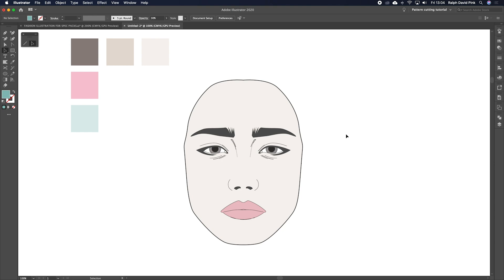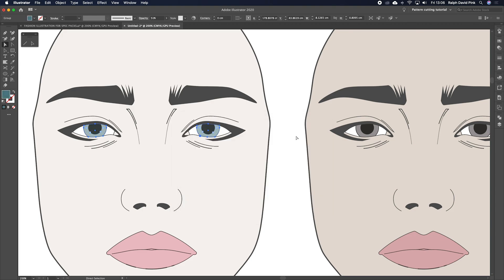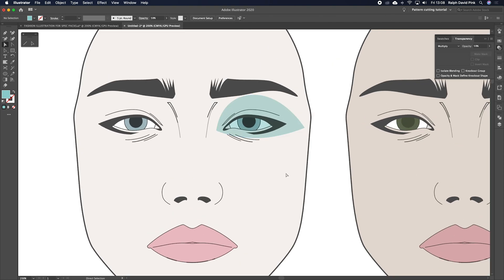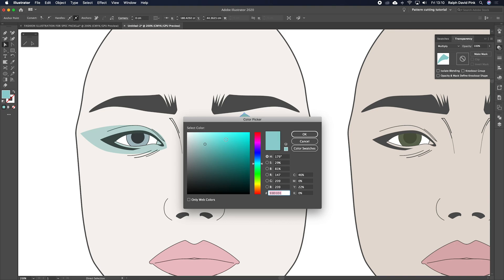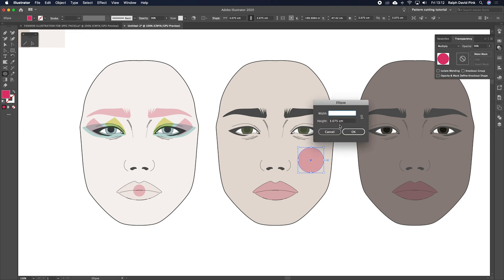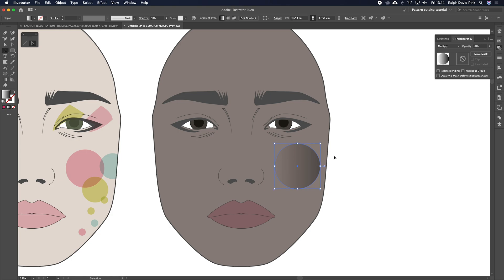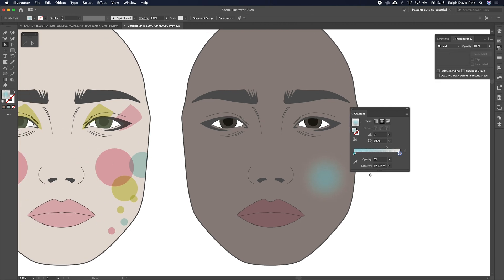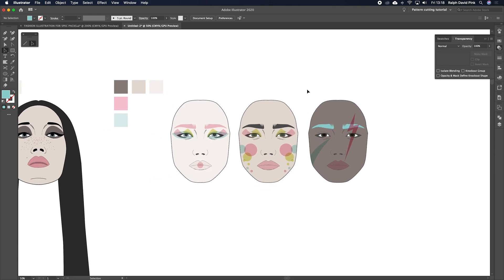DIGITAL FASHION ILLUSTRATION in Adobe Illustrator Part 2 - Makeup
Design and apply your own makeup concepts to your existing portrait illustrations.
For more FREE training on digital fashion illustration, visit PatternLab today

In this tutorial, you will learn how to:
00:00 - Intro
00:34 - Add blocks or colour
04:04 - Experiment with transparency
09:50 - Apply a range of filters to create soft subtle layers of colour that complement and enhance the skin tone

A compact, fun tutorial that showcases a very powerful and useful set of tools. It's a firm favourite of ours - Enjoy!